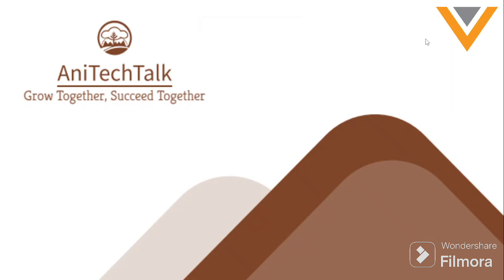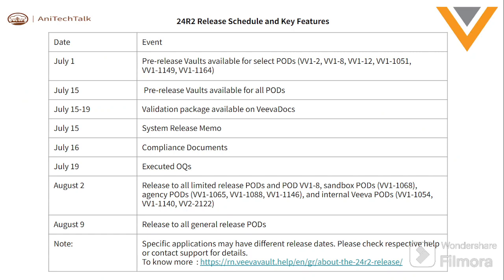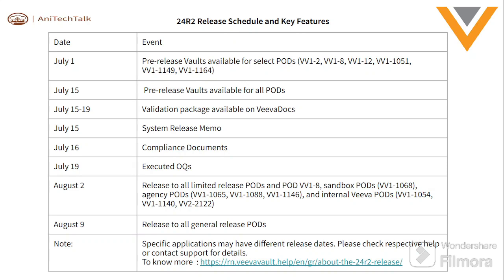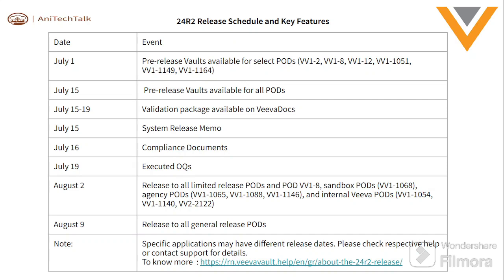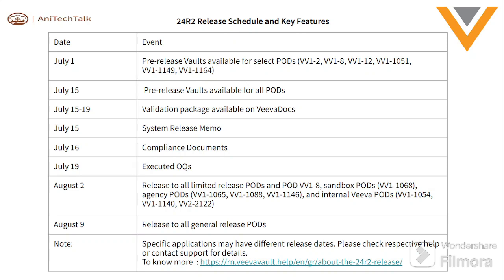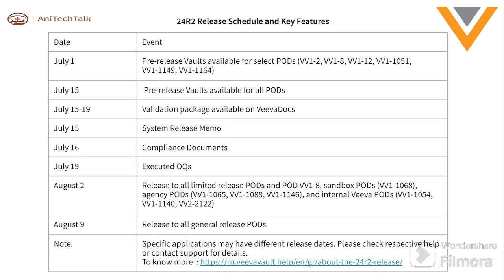Veeva Vault 24R2 Release Dates and Events || 2024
Discover the key dates and new features for the Veeva Vault 24R2 release. Stay updated with important release milestones including pre-release availability, validation packages, compliance documents, and general release dates.

I'm here to support you every step of the way!